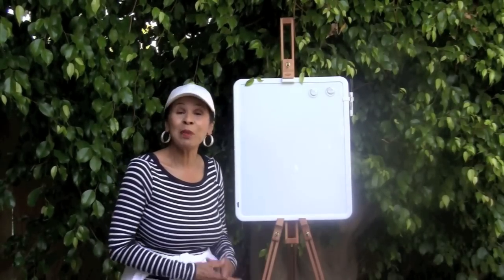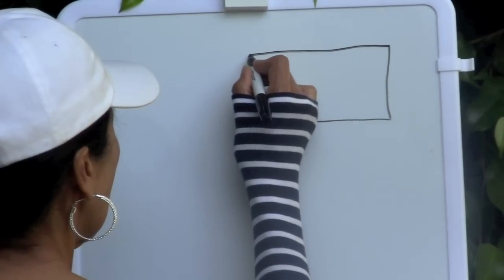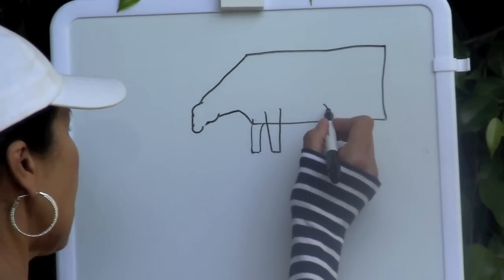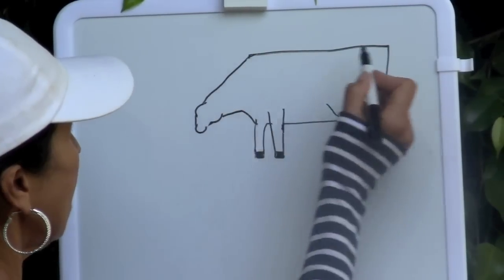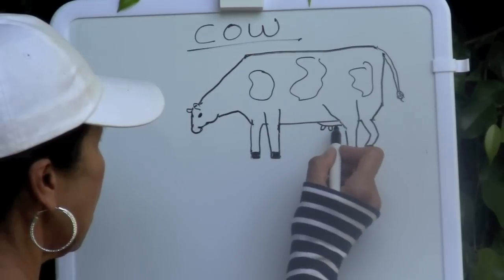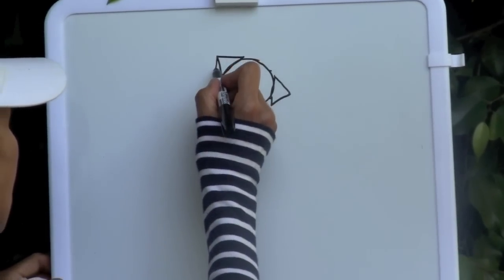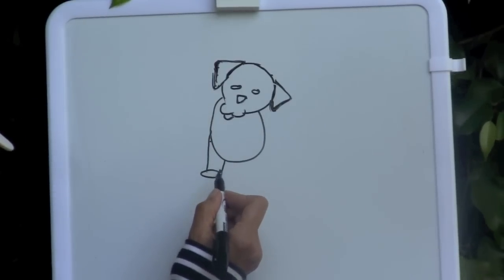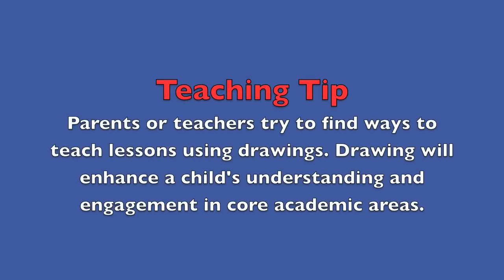GEOMETRIC SHAPES Draw Animals (Kindergarten, First, Second, Third)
Kids learn the shapes (circle, square, triangle, rectangle) by drawing farm animals. Power teaching whole brain mentor teacher, Sunday Heppner, guides the boys and girls through the academic art tutorial. Drawing is a great teaching tool to use when introducing math, science, and social science. Draw a picture and provide facts that relate to what the kids are drawing.

and take a look at the Standard Based Curriculum Math Book & DVD.  A generic WHOLE BRAIN (right & left) teaching manual for teachers or homeschooling parents (Preschool, K-3). The math lessons use all three teaching styles (visual, auditory, kinesthetic).  An effective tool to motivate ADD, ADHD, RSP, Struggling learners, and English Language learners to engage in learning in a FUN way.